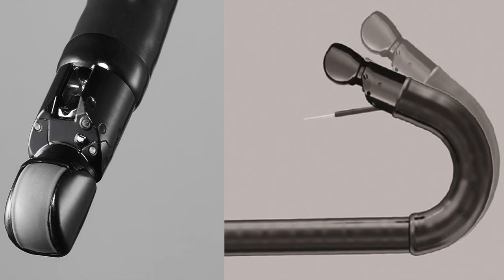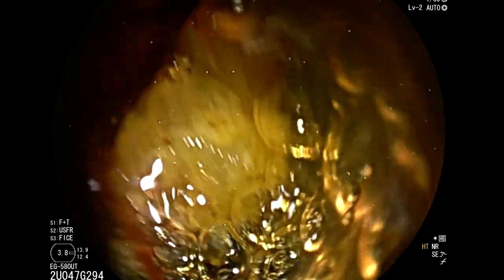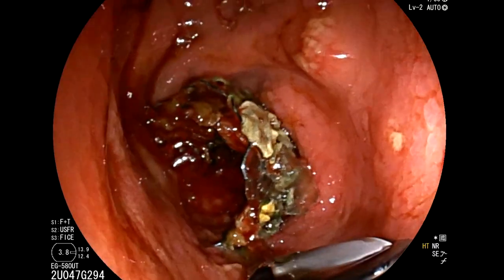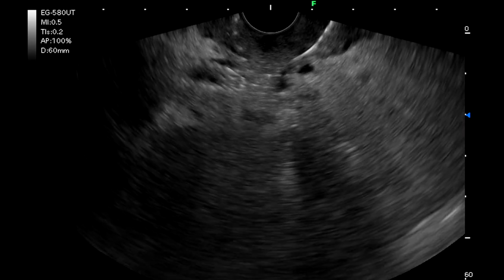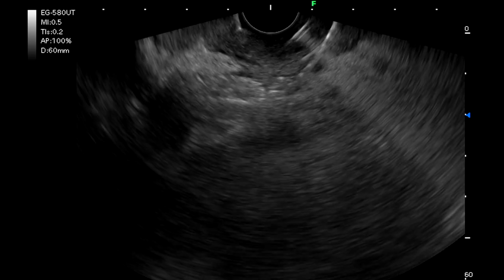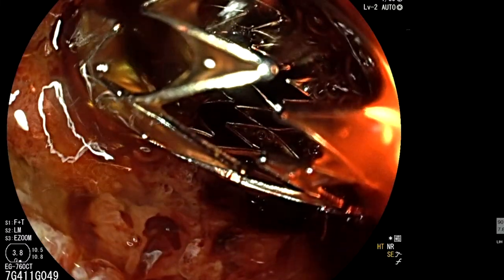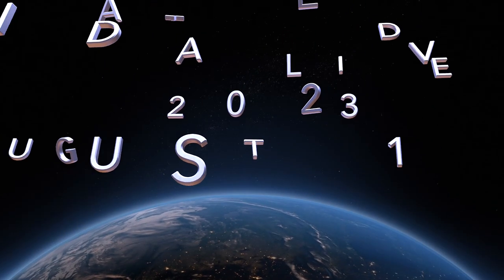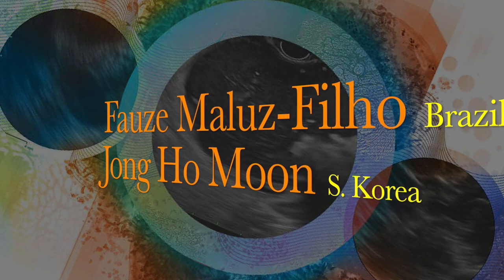WHY IS FUJIFILM LINEAR ECHOENDOSCOPE IDEALLY SUITED FOR PERFORMING BILIARY INTERVENTIONS?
In this FLORIDA LIVE EUS educational video, we outline the salient features of the Fujifilm linear echoendoscope and its unique features that make it ideal for performing EUS-guided interventions, particularly biliary drainage. The objective of this video series is to outline how access to different endoscopic technologies enhance the clinical performance, outcomes and repute of an advanced endoscopy unit.

At the Orlando Health Center for Advanced Endoscopy, Research and Education (CARE), procedure rooms are dedicated to all major endoscope manufacturers: Olympus, FujiFilm, Pentax and Boston Scientific. If you would like to see the performance of all these technologies in one place and at one time, please register to attend Florida Live EUS from August 17-19, 2023 in Orlando where the Magic of Endoscopy begins!